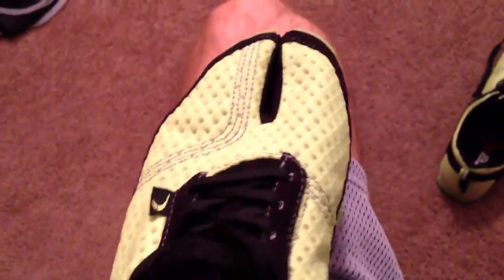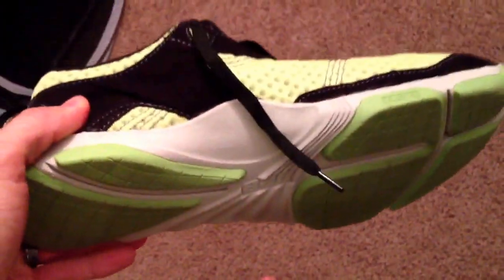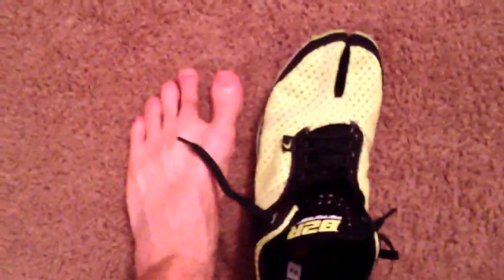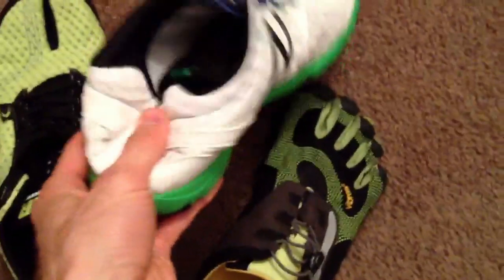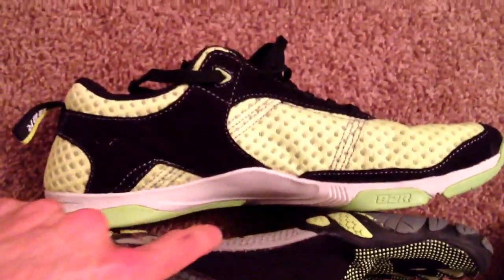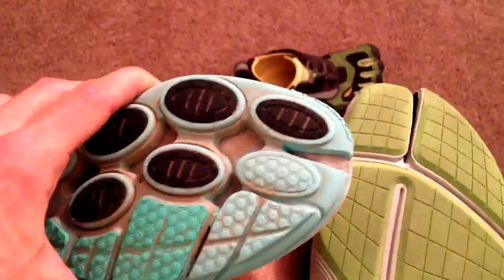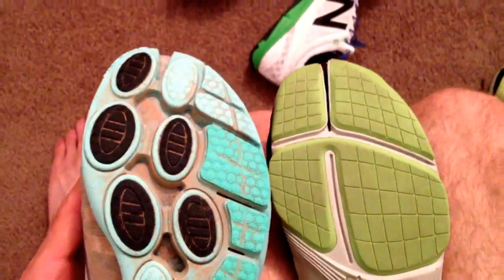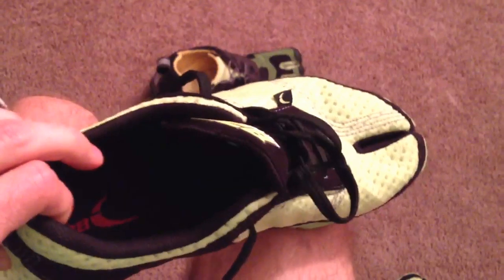Born to Run Shoe Review B2R shoes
Born to run shoe review. B2R shoe review.